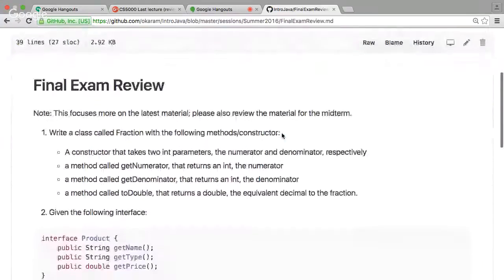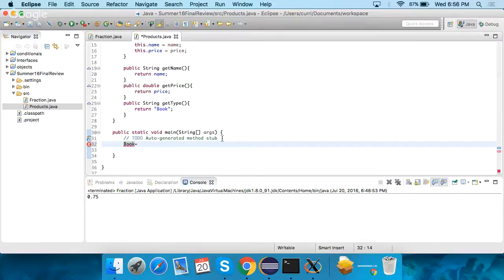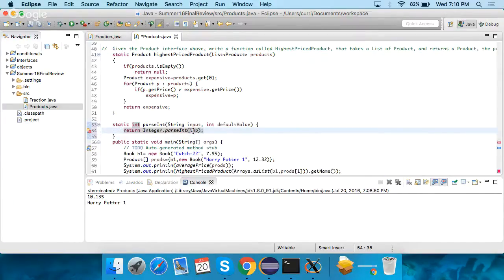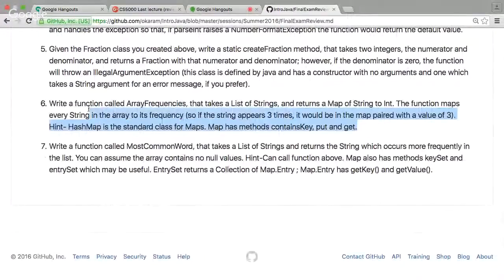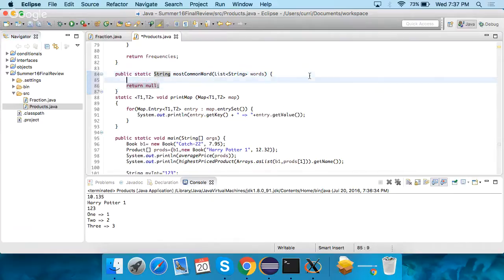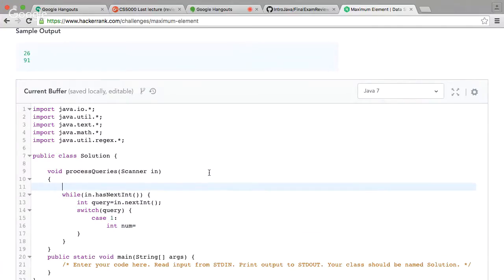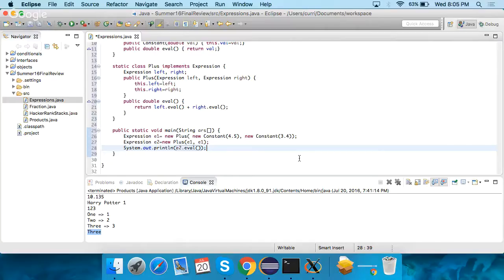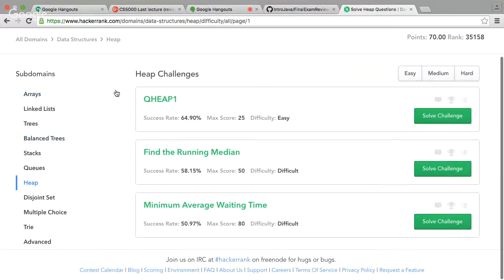CS5000 Last lecture (review)